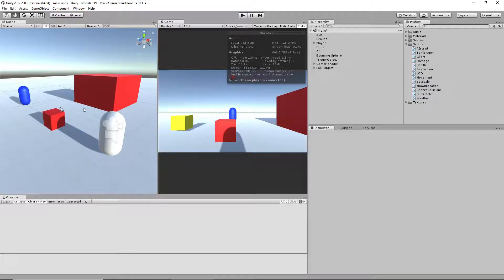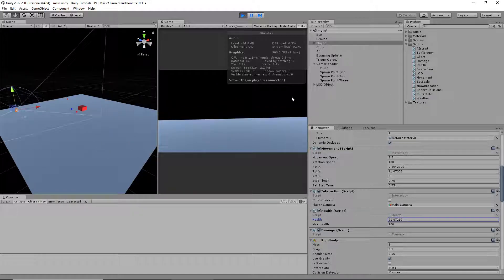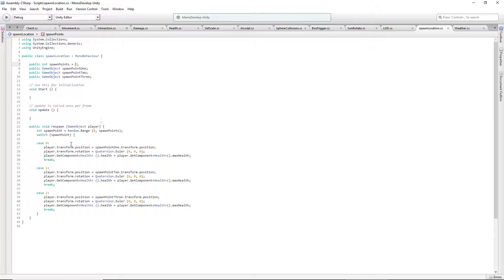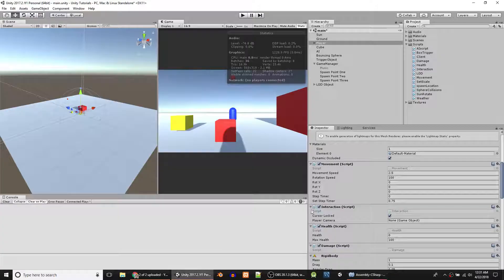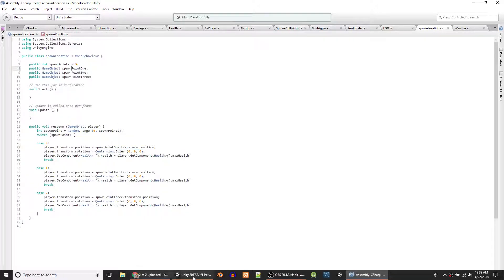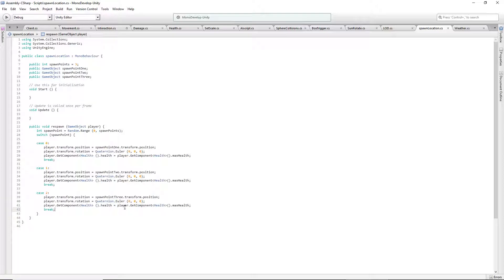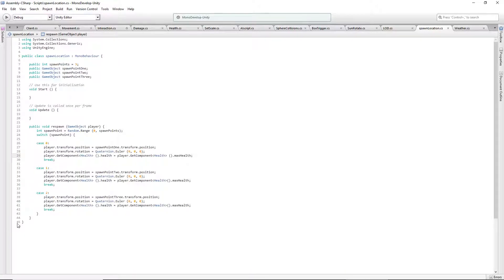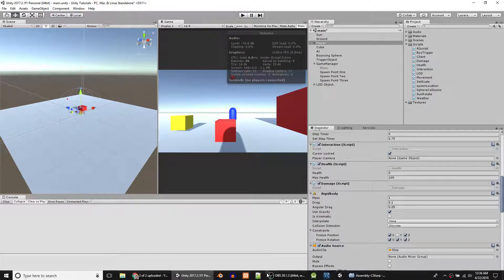Unity - Simple Spawn Points (Tutorial)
In this tutorial I show you how to make your player respawn at random spawn points in whatever quantity of spawn points you want.